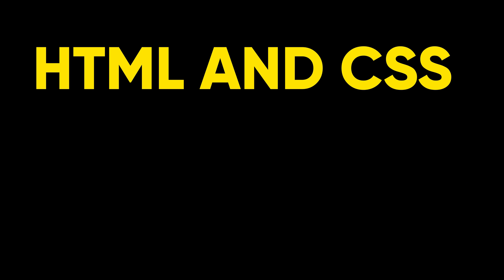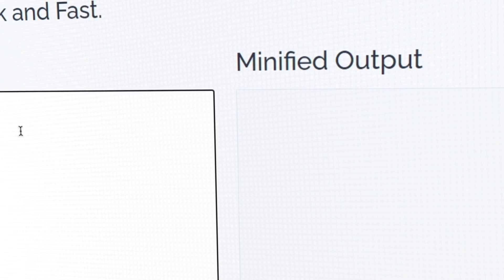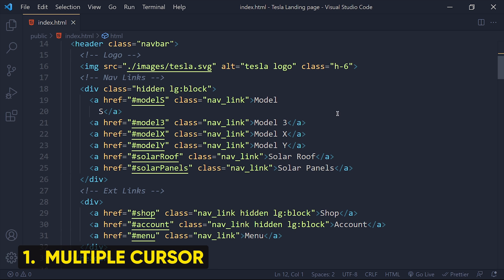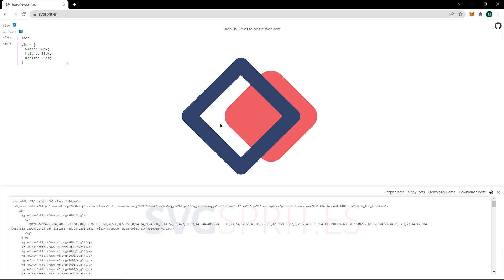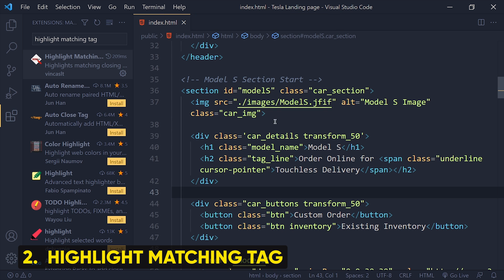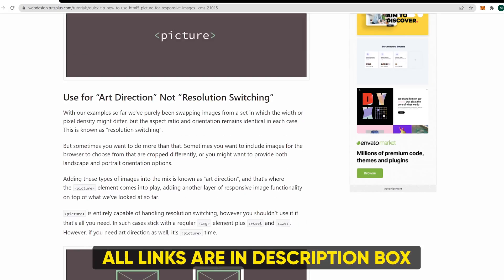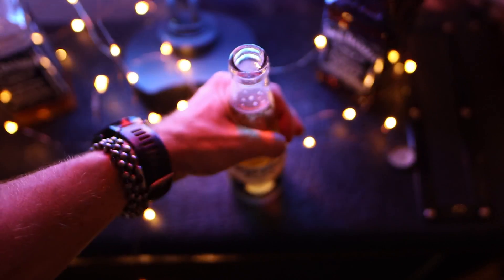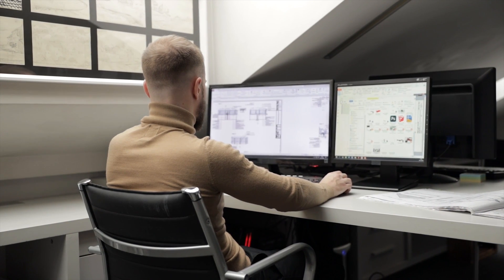8 HACKS That Make You PRO DEVELOPER [WATCH NOW] | HTML CSS Tricks 2022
Best Tips and Tricks for WEB developer in HTML and CSS for 2022. People who are using HTML, CSS, JavaScript, React js, Next js, Django, Vue js, Angular, Tailwind CSS any of this languages this video is full of knowledge and HACKS. Even Front end Developer or Full stack developer will get Awesome Tricks for HTML and CSS.

OVERVIEW
0:00 Introduction
0:13 Hack 1 - use caniuse.com
0:53 Hack 2 - CSS minifier
1:30 Hack 3 - Visual studio code shortcuts
2:27 Hack 4 - Combine All SVG in one SVG
3:09 Hack 5 - Best VS code Extensions for Productivity
4:02 Hack 6 - Image srcset
4:33 Hack 7 - Make your images size small
4:57 Hack 8 - Use best CSS framework
5:24 Bonus 1 - Glass Effect with 2 lines
5:43 Bonus 2 - Smooth Animation in 1 line

Code with harry, Apna college, Edureca, Programming with mosh, Cleaver programmer, free code camp, love babbar, traversy media no one is sharing this HTML CSS tricks with you. html css project, html css crash course tips and tricks.